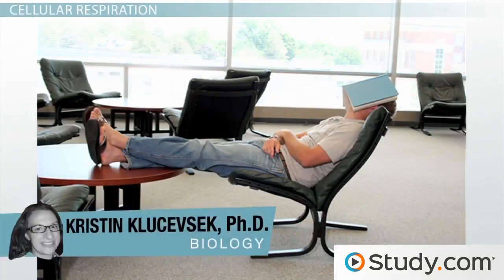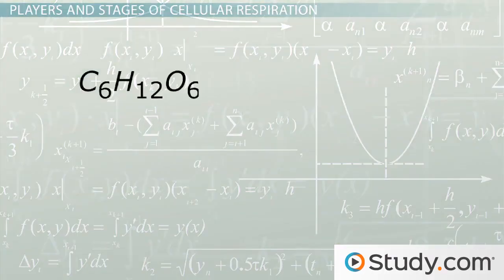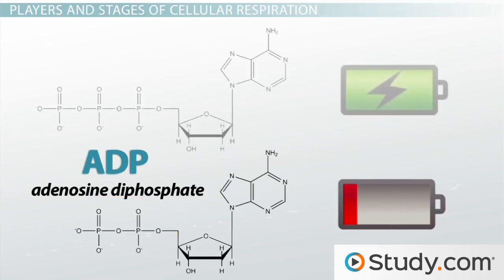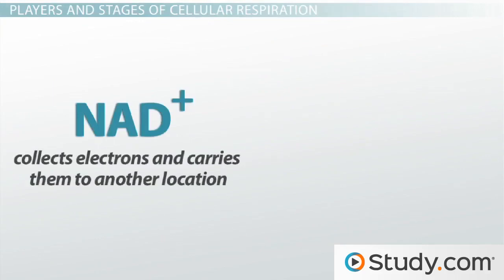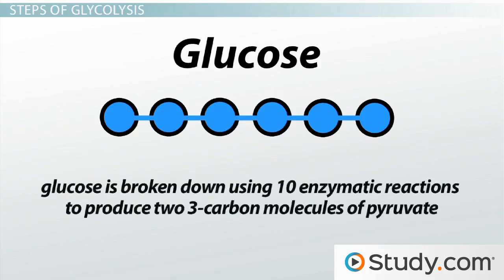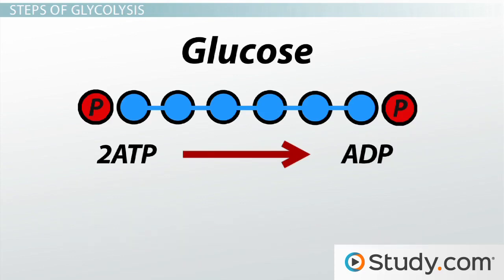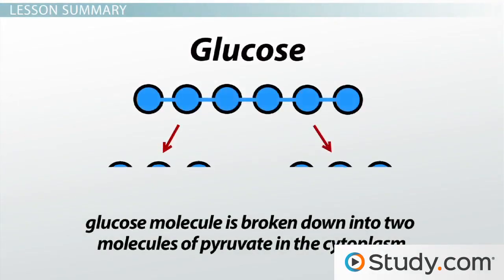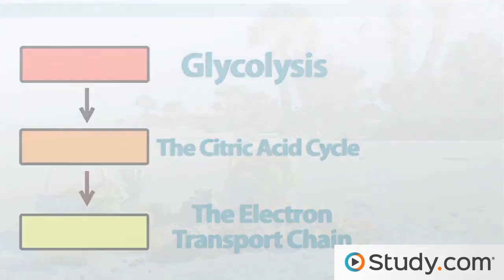Glycolysis Pathway Steps, Products & Importance